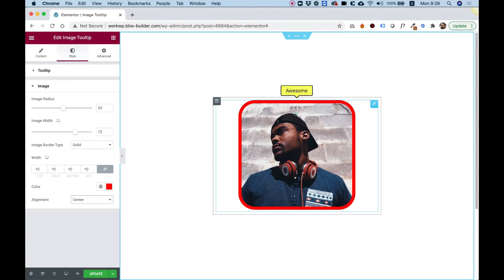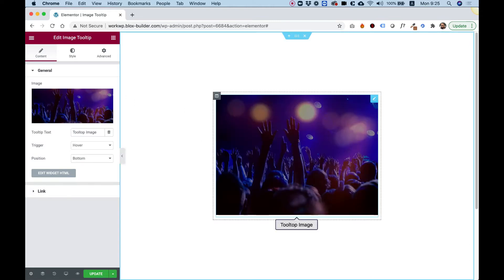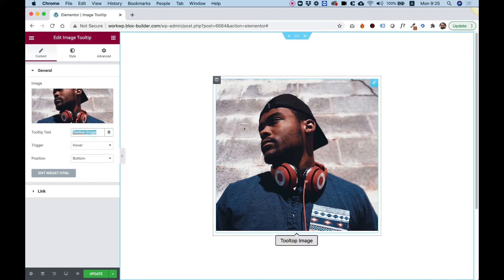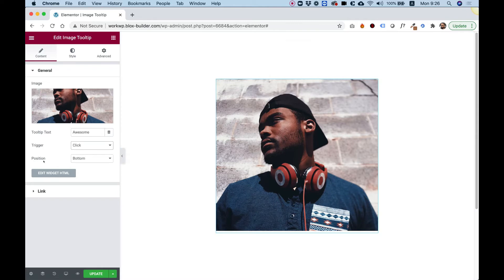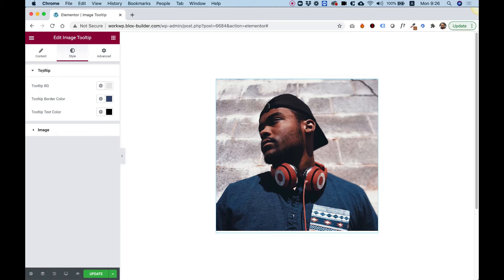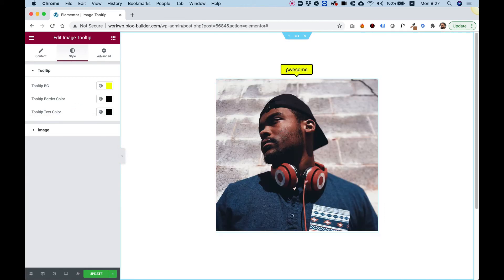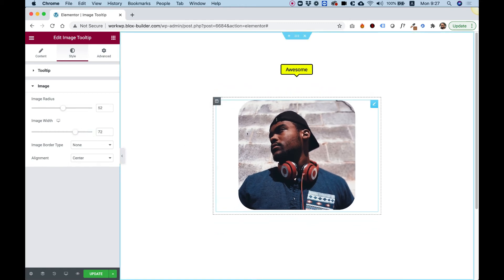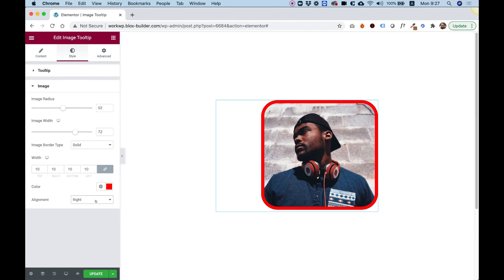Image Tooltip Widget for Elementor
This is an overview of the Image Tooltip Widget for Elementor by Unlimited Elements.